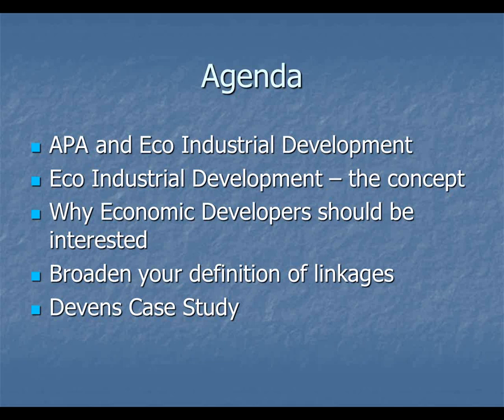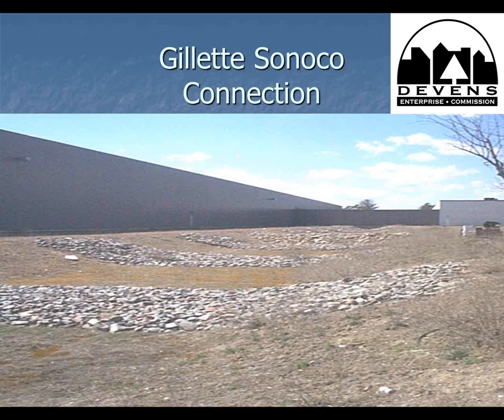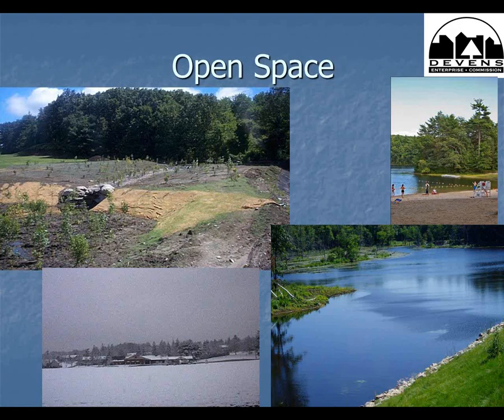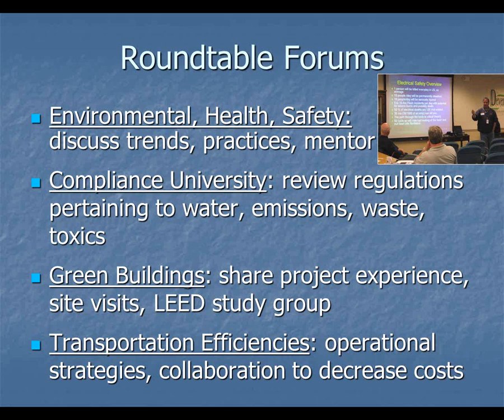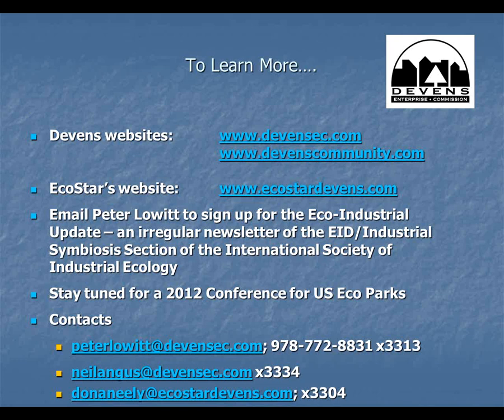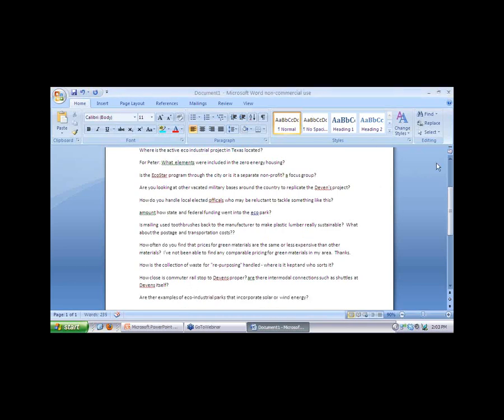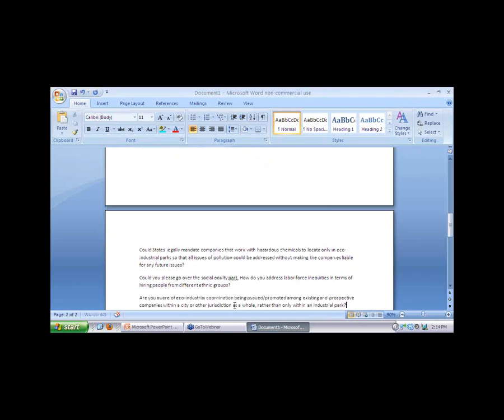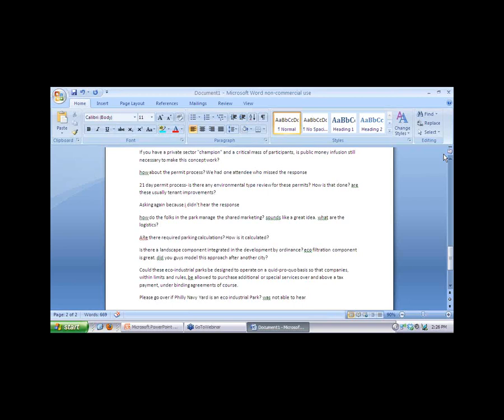What Economic Development Planners Should Know about Eco-Industrial Development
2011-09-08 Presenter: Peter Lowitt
THIS WEBCAST AVAILABLE FOR VIEWING ONLY, NOT APPLICABLE FOR AICP CM CREDITS.

Reconciling economic development and environmental protection is one of the most difficult challenges facing planners in the 21st Century. Living on a planet with diminishing resources we need to understand how use what we have more efficiently and incorporate the concepts of reuse, cascading of material flows, and greening our businesses into our community planning processes. Learn the basics about Eco-industrial Development from one of the leading practitioners in the field and gain an understanding of how Eco-industrial Development can fit into your sustainability planning efforts. Is there added value in offering technical assistance and educational opportunities to community businesses to assist in greening their operations?  What are the roles of economic developers and planners in facilitating by-product exchanges so that one firm's waste stream is another's source of raw materials?  Join Peter Lowitt, FAICP, Director of the Devens Enterprise Commission and chair of the Industrial Symbiosis Eco-Industrial Development Council of the International Society of Industrial Ecology and developer of two eco-industrial initiatives in this webinar sponsored by the APA Economic Development Division.  This course has been submitted for 1.5 CM credits